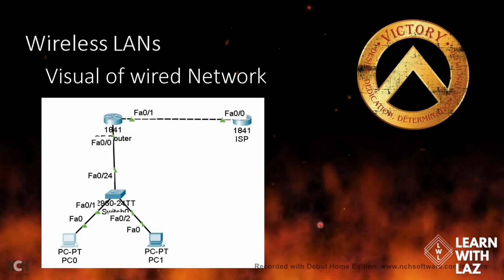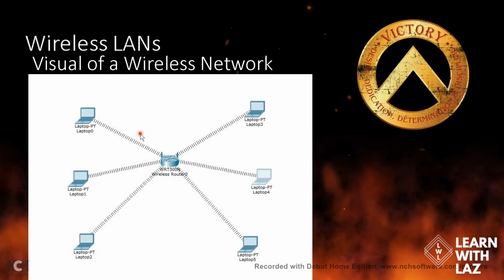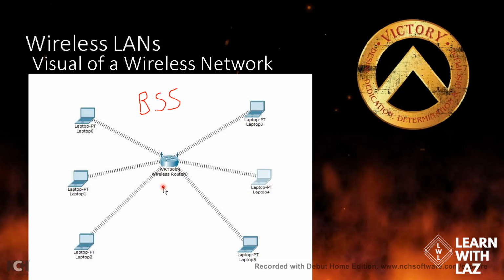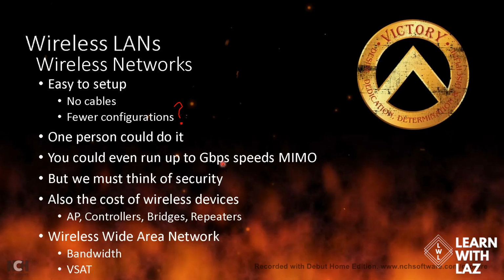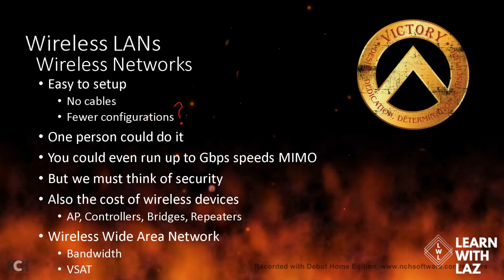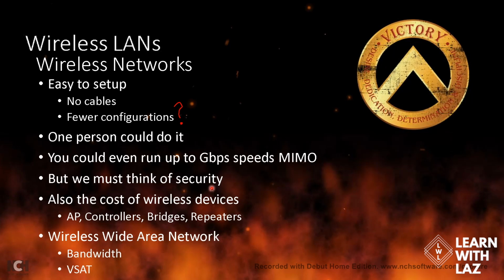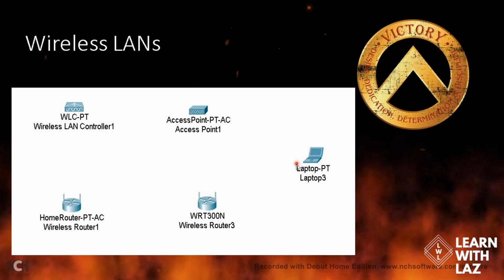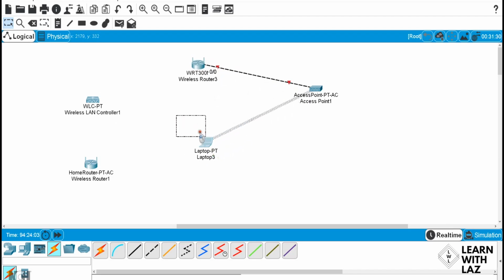CCNA 200-301 | Volume 1: Comparing Wired and Wireless Networks- #36